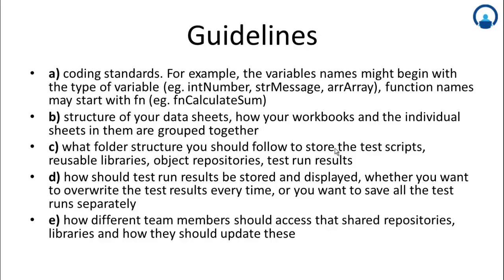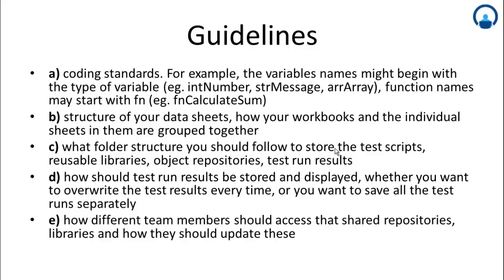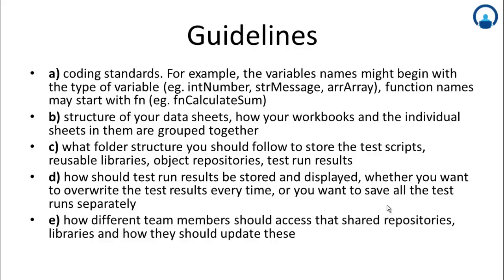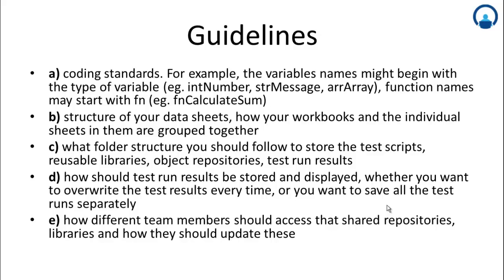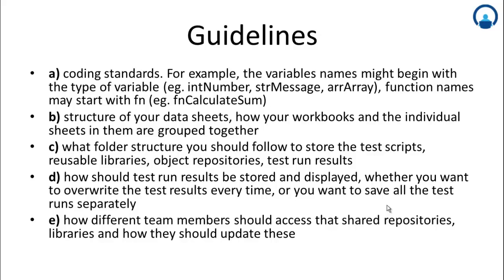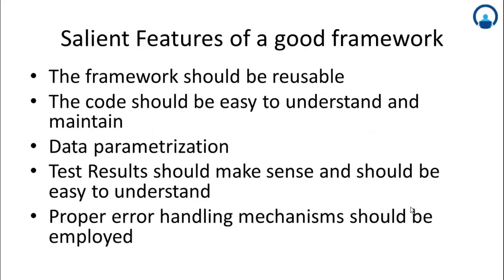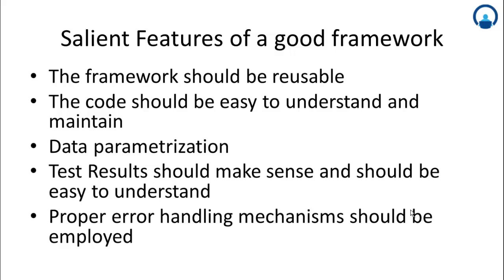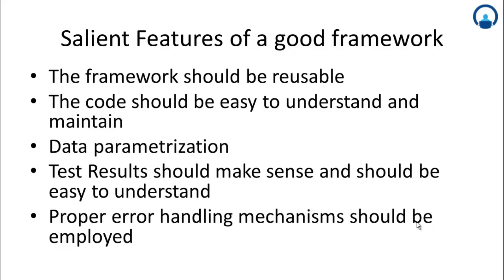93 Modular Framework Part 2